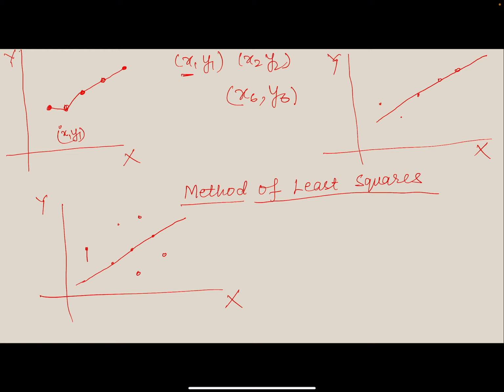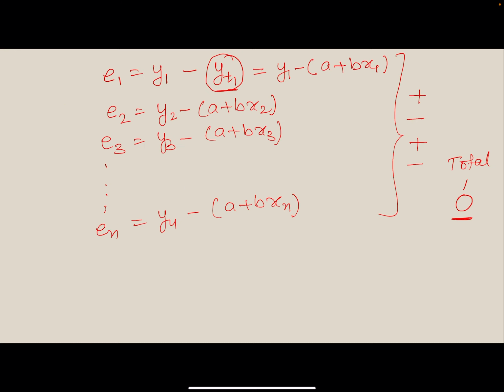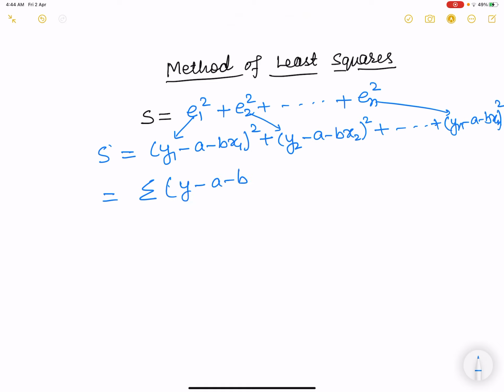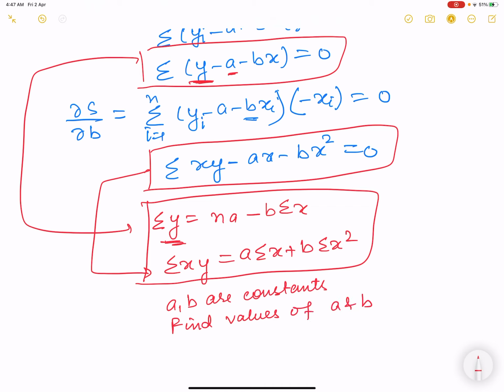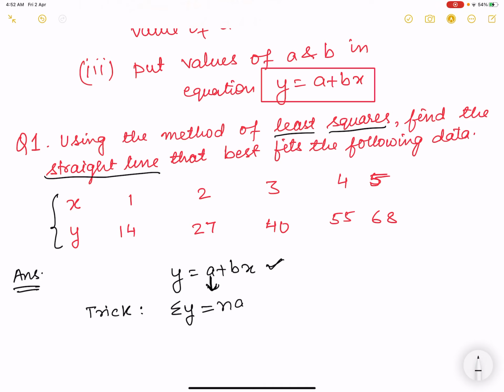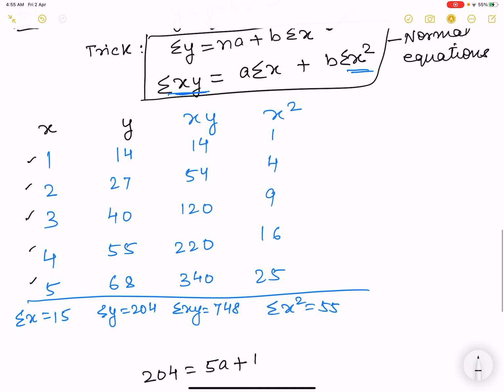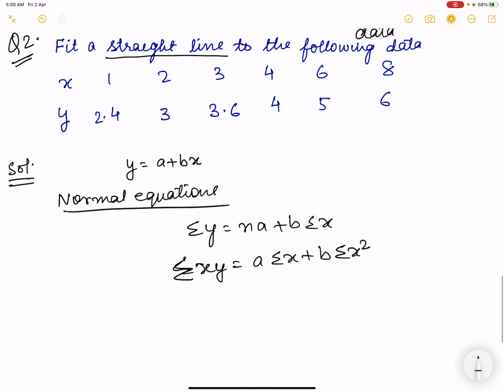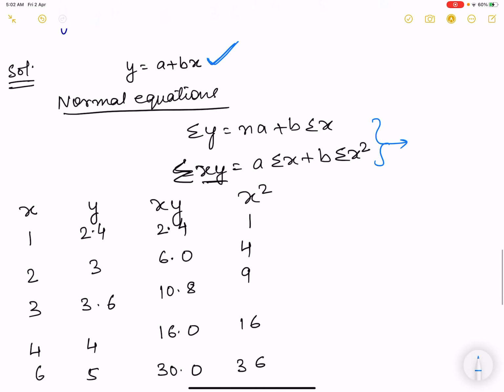Curve Fitting || Method of least Squares || Fitting of Straight Line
Lecture1 of Curve Fitting
Normal Equations using method of Least Squares
Questions on Fitting of Straight Line y = a + bx